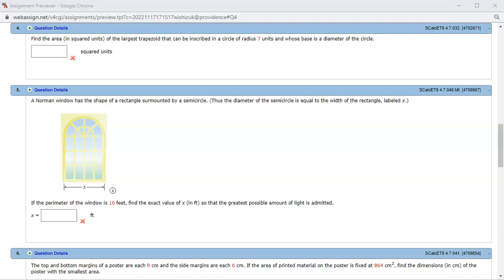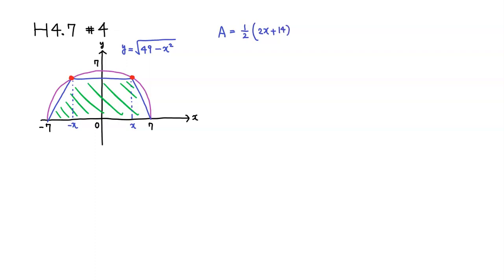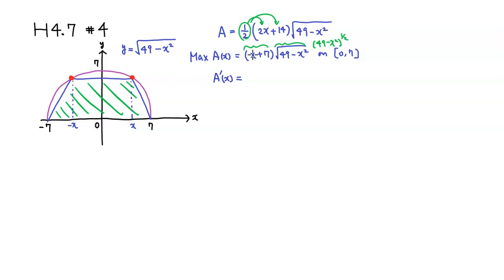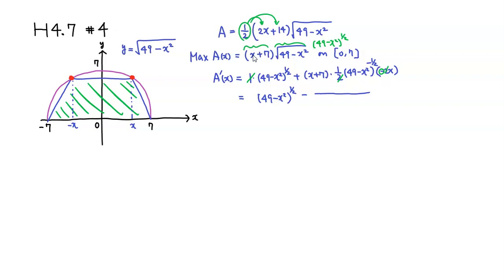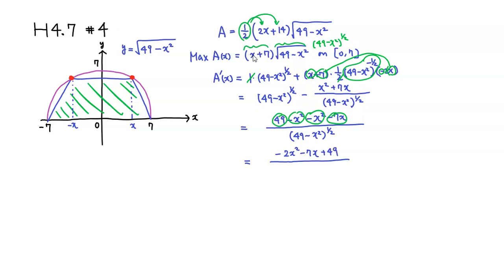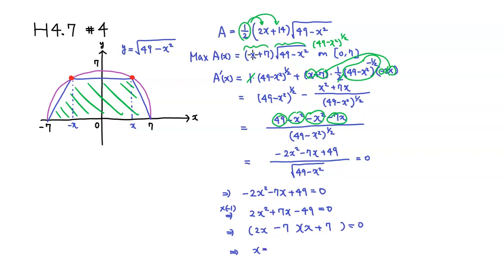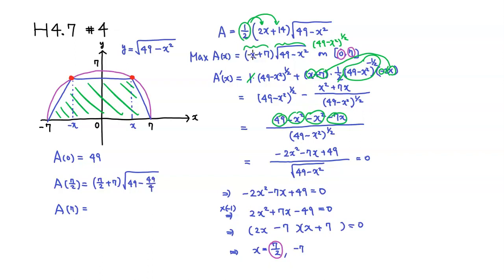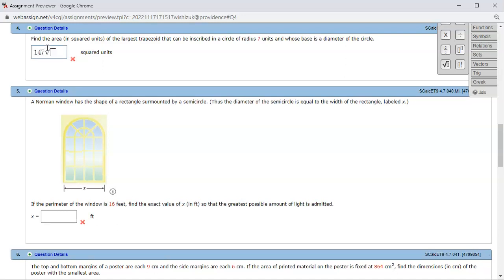MTH 131 H4.7 #4 (Fall 2022)